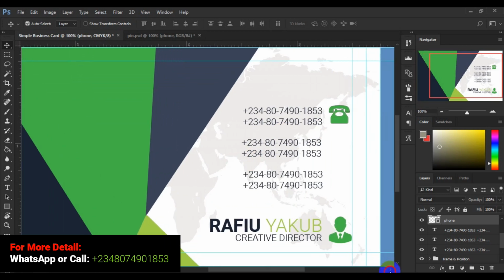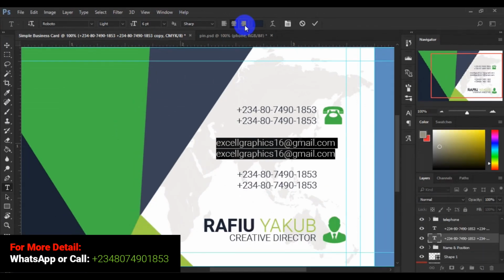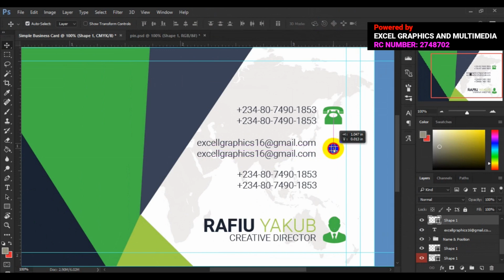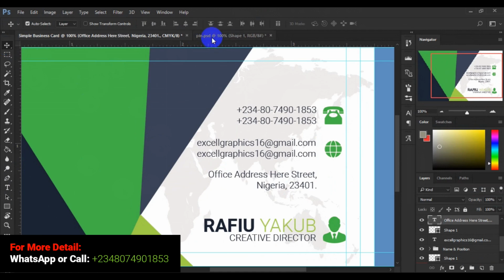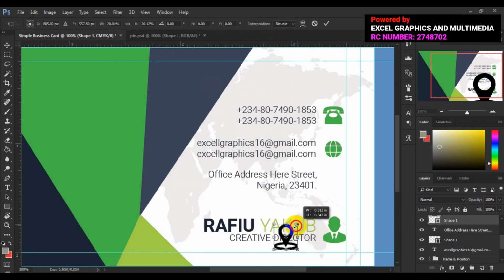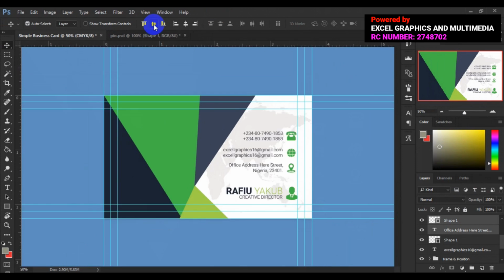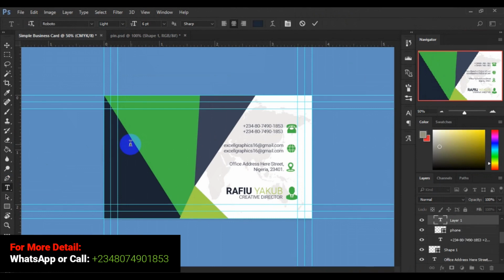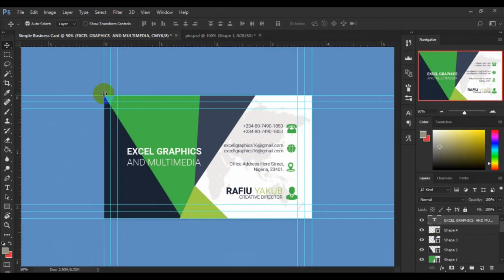BUSINESS CARD DESIGN IN Photoshop ¦ part 3 ¦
Corporate Business Card Design in adobe Photoshop cc